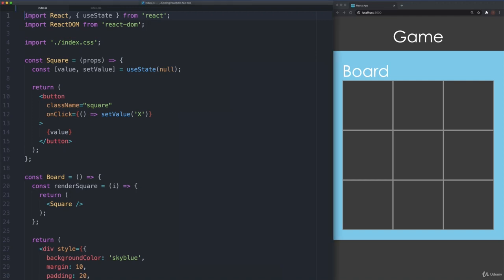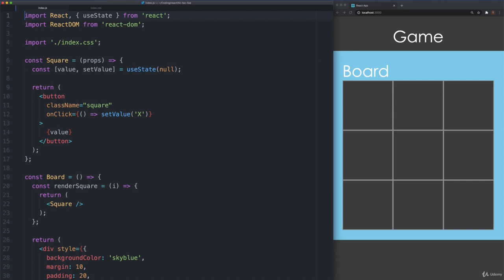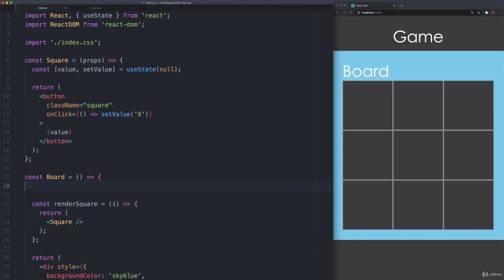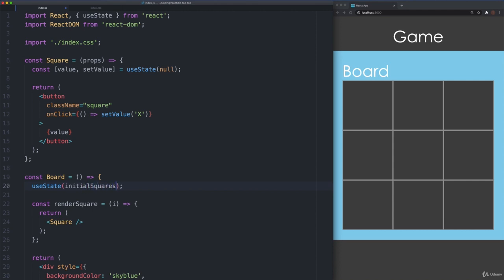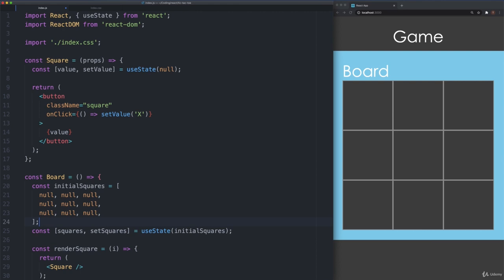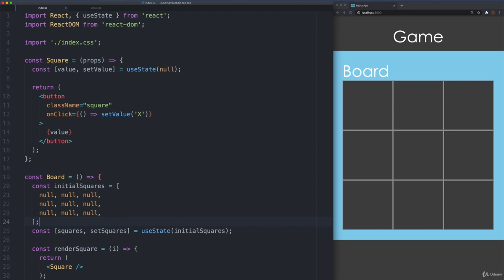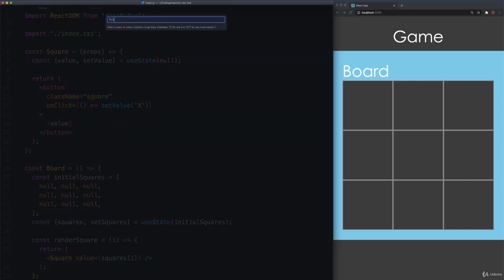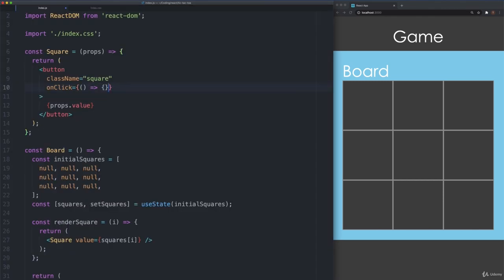React Project Tutorial: Build Responsive Web App Tic Tac Toe Game Part 8 Lifting State Up 2023